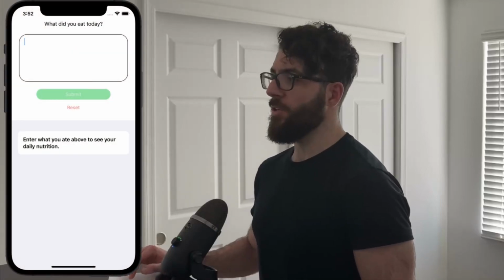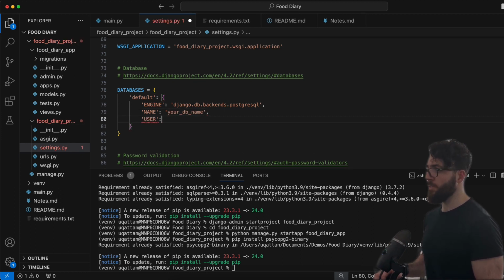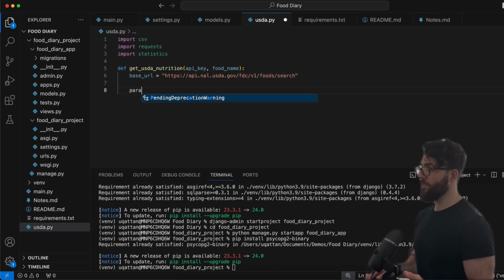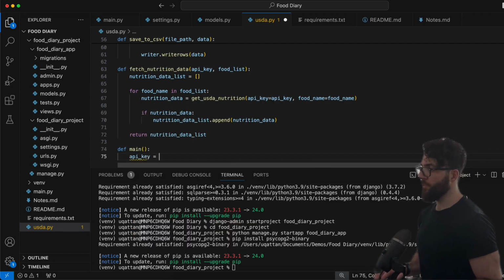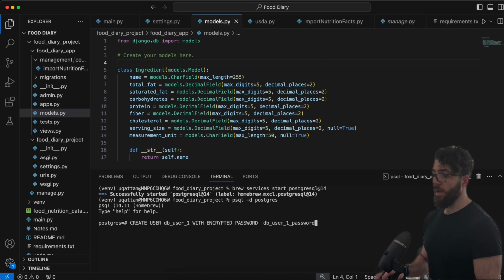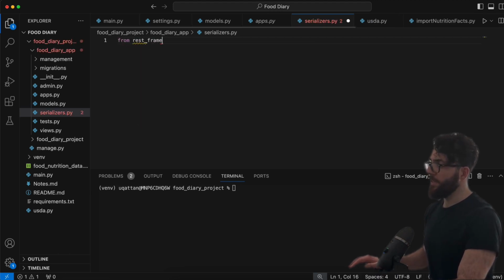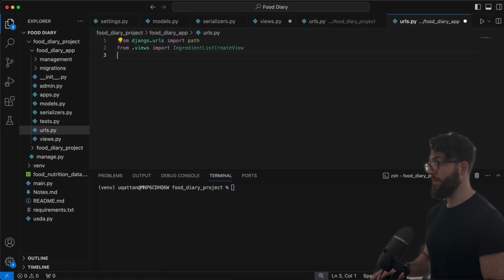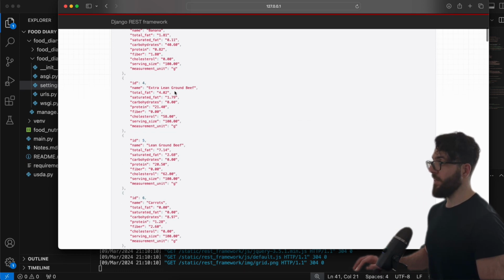Build a food tracking app from 0-1 | Part 2: Preload a PostgreSQL Database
This is Part 2 of a series of videos going over how to build a food tracking app from 0-1. The focus of this video is to preload a PostgreSQL Database with nutrition data from the USDA database.
Long Term Goal
In this series, we’ll be building an app that will allow users to track their nutrition data using plain text as input. Simply type or say “I ate 5 ounces of chicken breast, 3 eggs, and 2 slices of wheat bread.” and the output will be a list of foods with their respective nutrition facts. This will save users 5-10 minutes a day when tracking their food intake, which will reduce the resistance it takes to hold users accountable to their fitness goals.
Short Term Goal
The end goal in this video is to build a Django application that connects to a PostgreSQL database and serves nutrition data via an API.
Pre-requisites
* An IDE (preferably VSCode)
* Python 3.9
* Homebrew
* Pip
* virtualenv
* GitHub to keep a history of the project’s changes.

0:00 iOS App Demo
0:19 Create Django Project and Install Dependenices
0:47 Update Database Scheme
1:21 Create Ingredient Model
1:55 Create USDA script to fetch foods
3:54 Fetch USDA food data
4:04 Create PostgreSQL database
5:23 Create Ingredient Serializer
5:48 Create IngredientListCreateView
6:12 Add ingredient list create url pattern
7:11 Run server locally